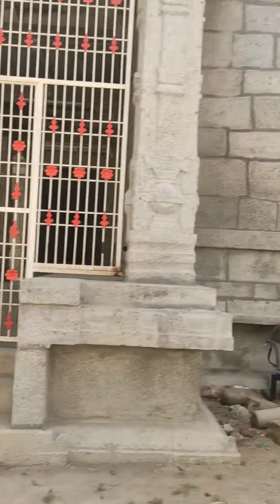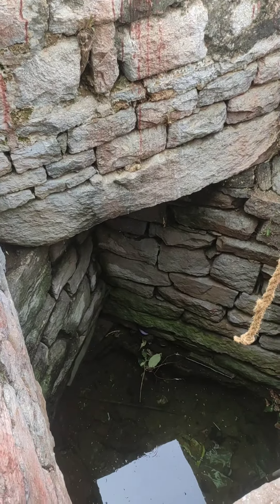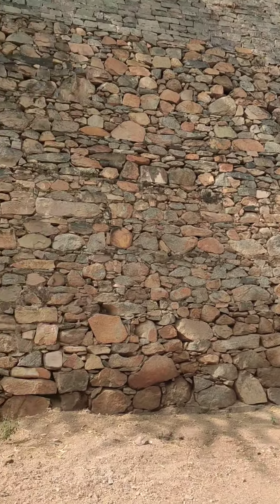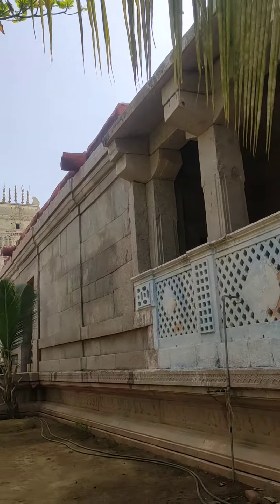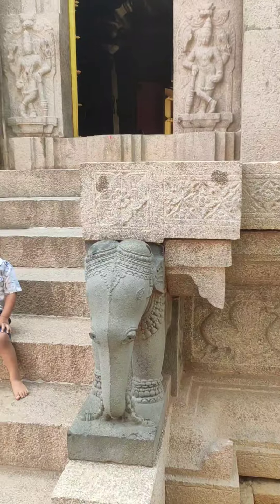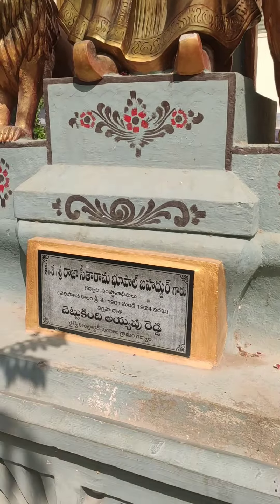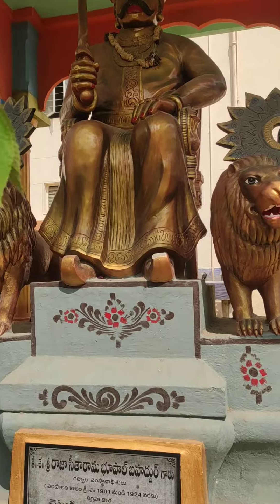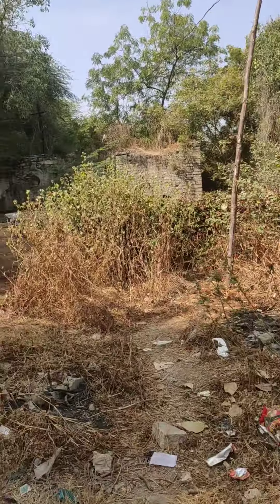Gadwal fort | గద్వాల కోట ముచ్చట్లు | అరుంధతి సినిమా ఇక్కడే తీసారా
గద్వాల కోట ముచ్చట్లు